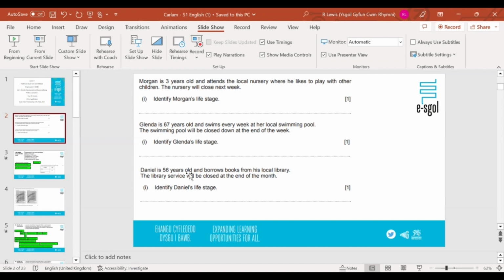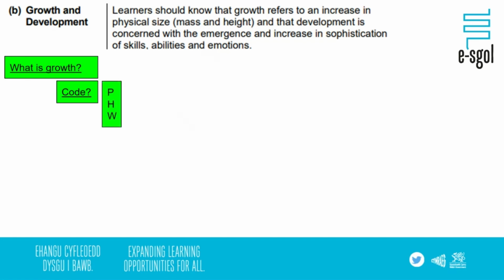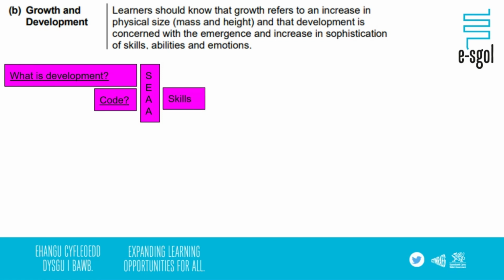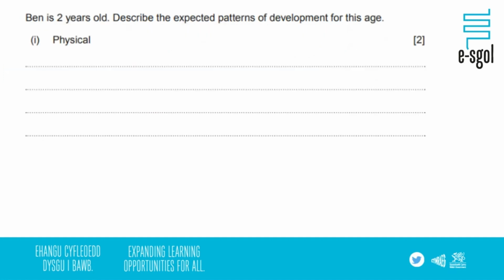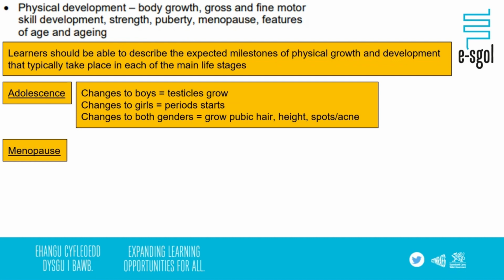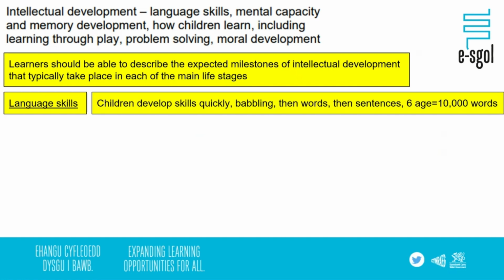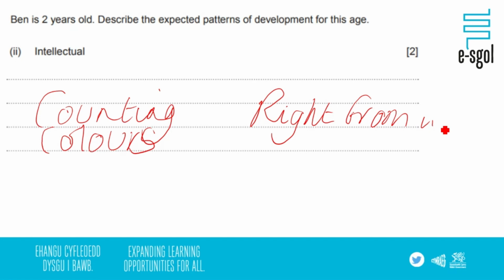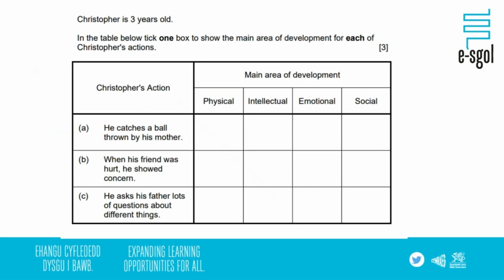Health and Social Care GCSE - Spring Session 1